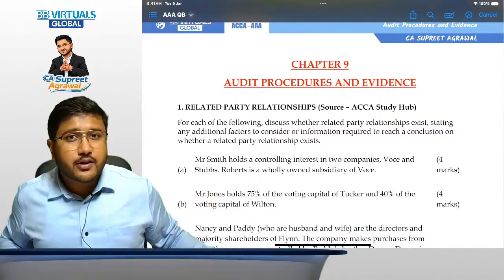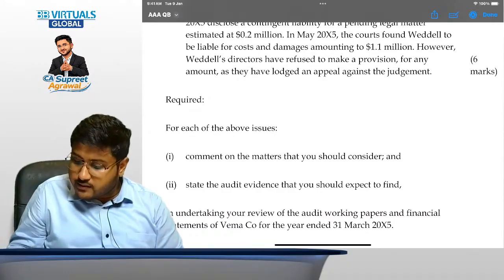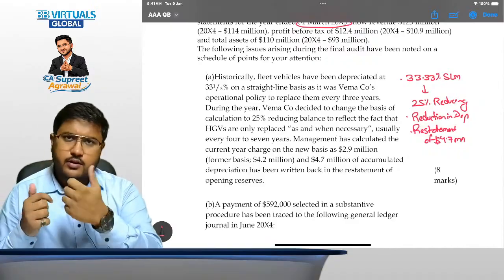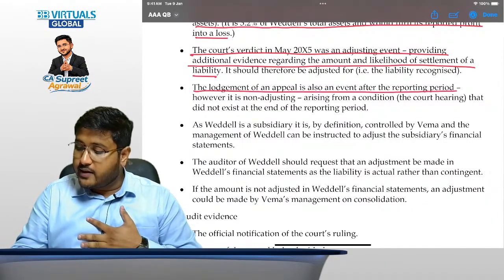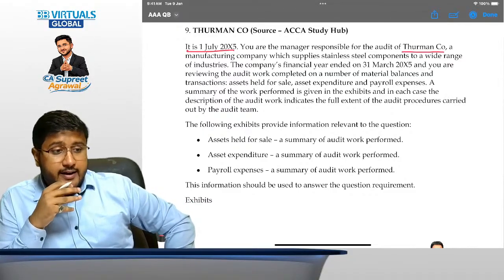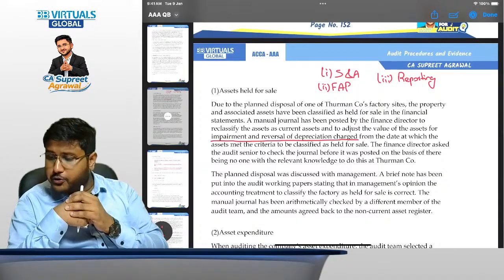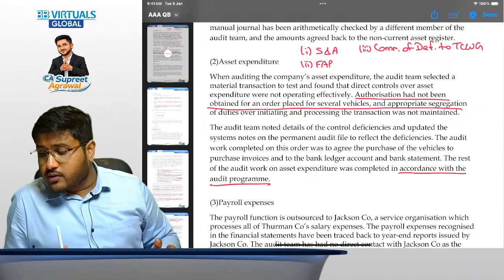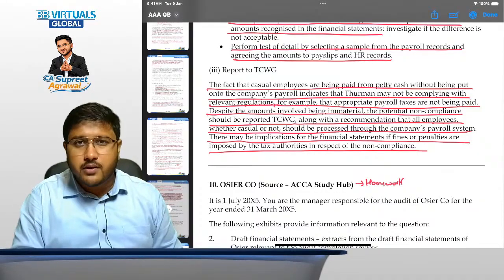AAA Question Practice | Chapter 9 Audit Procedures and Evidence | CA Supreet Agrawal